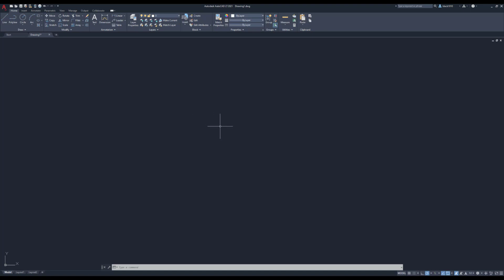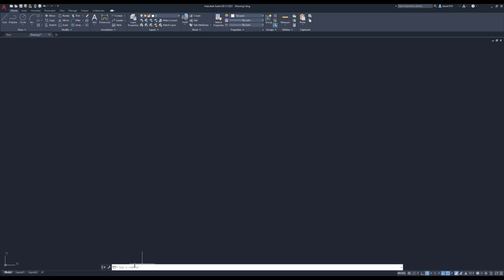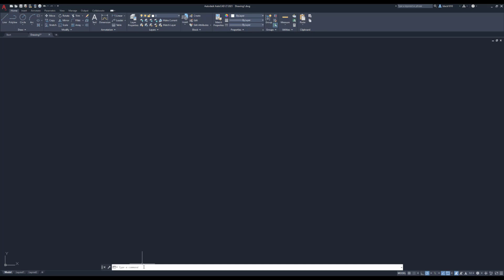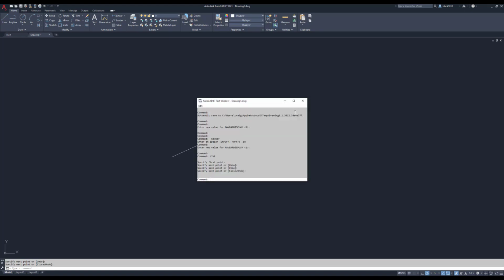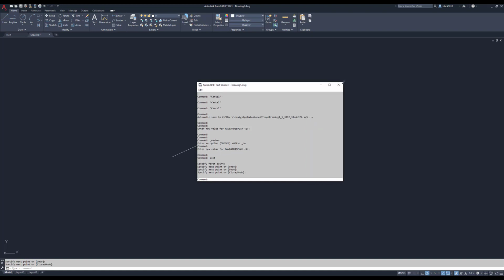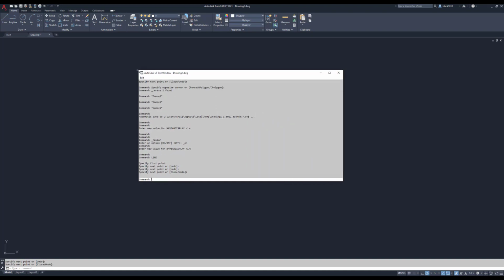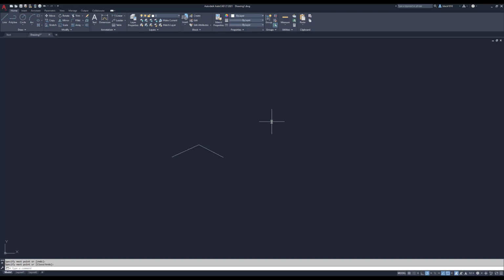3. The Interface and Initial Setup Command Prompt Window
This video explains how to use and control the Command Prompt Window.